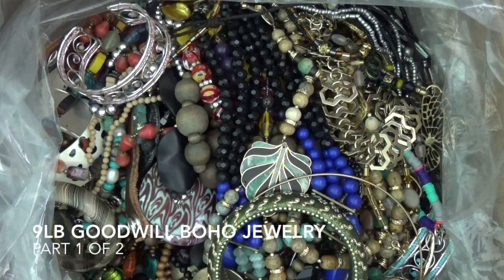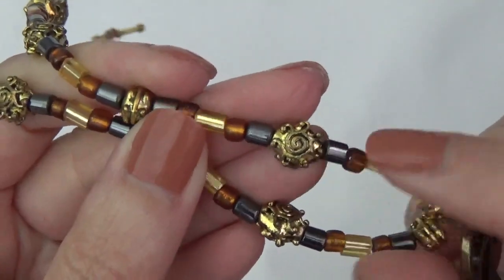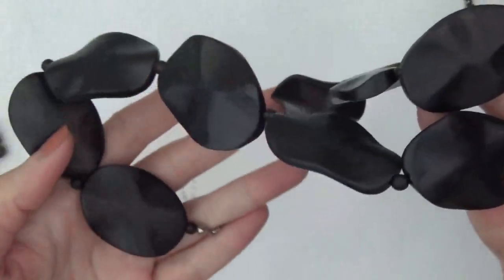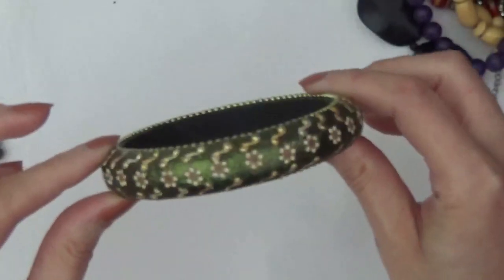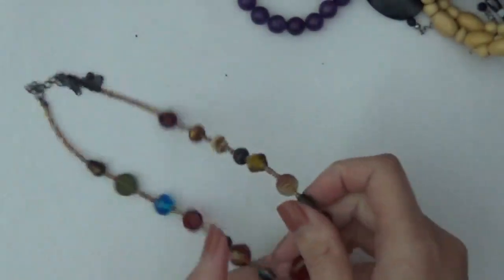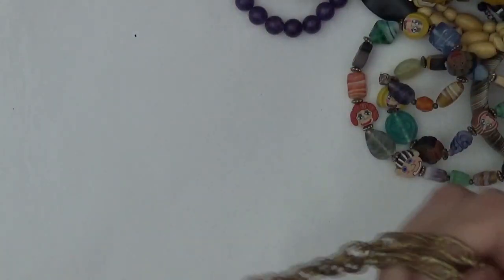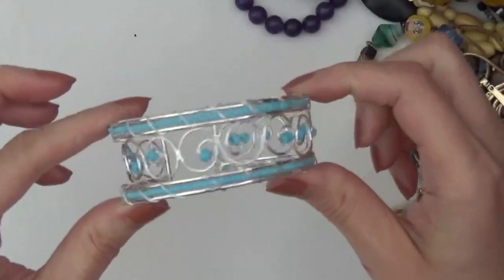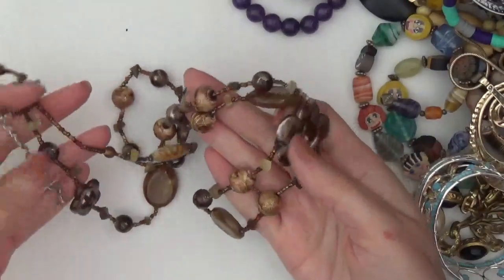120. Jewelry Unboxing. 9 LB Goodwill Jewelry. Part 1 of 2